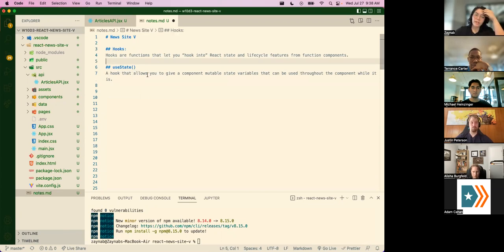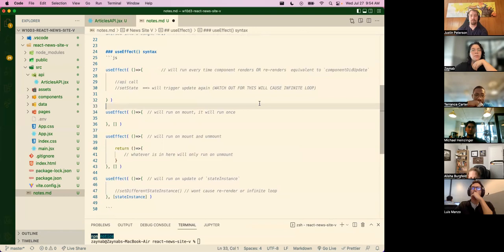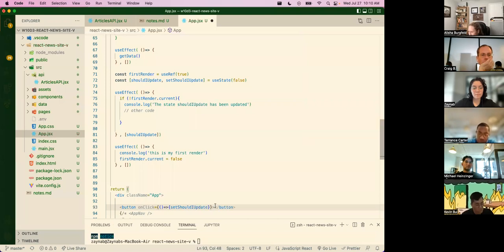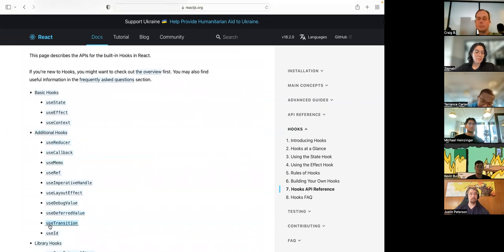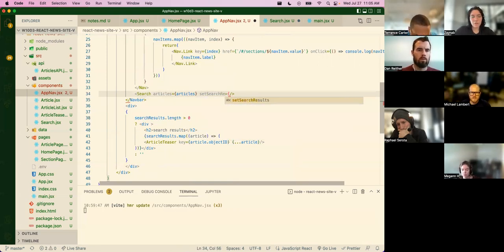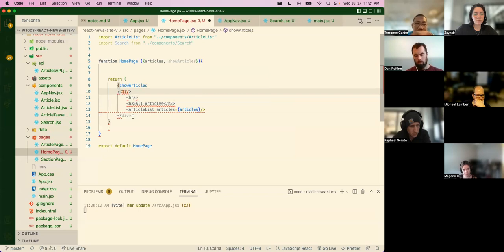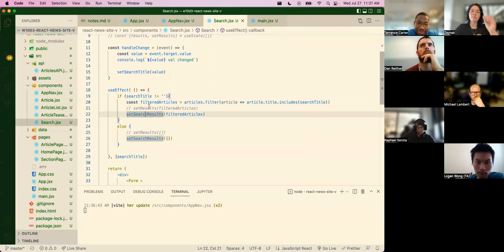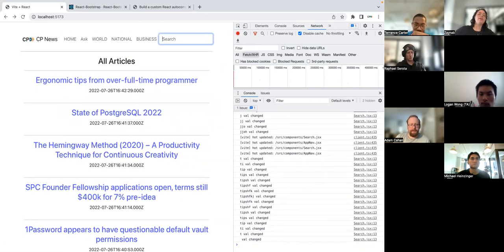W10D3: React News Site V